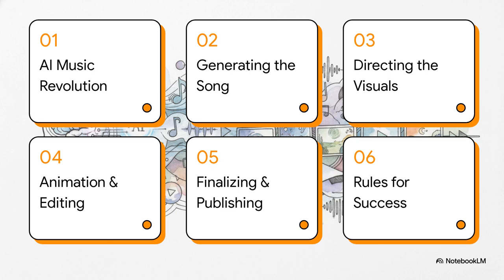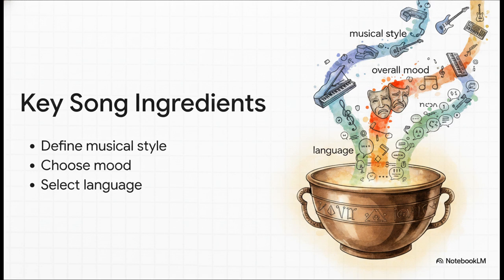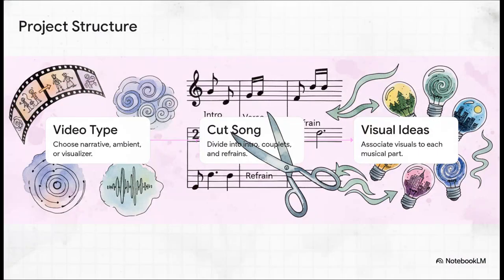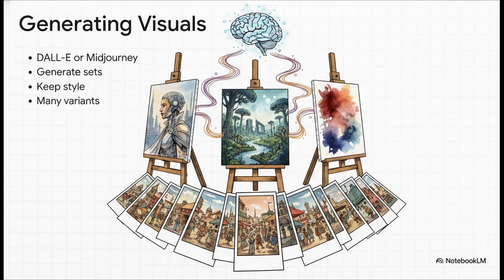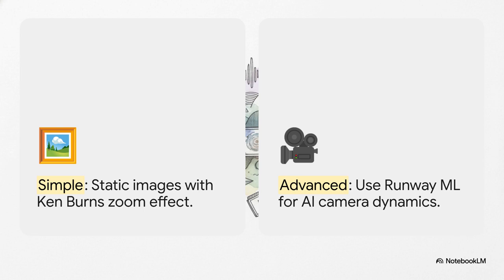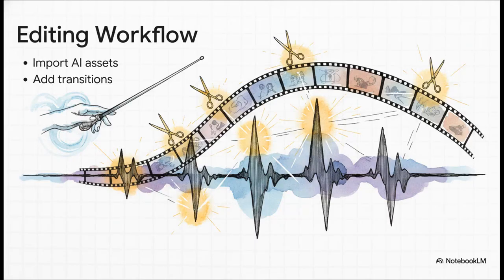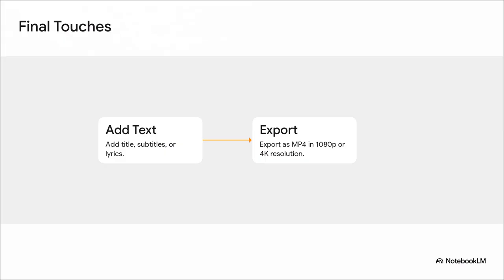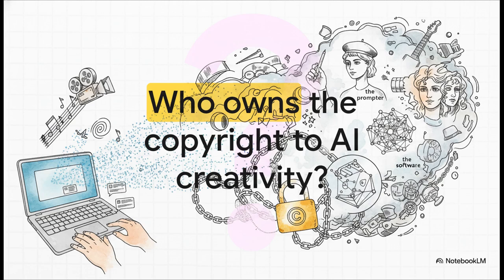How to Create a Video from an AI Song (Suno, AI Music & Video Creation)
Want to create a music video without being a musician or video editor? In this video, you’ll learn step by step how to turn an AI-generated song into a complete and immersive video.

We’ll cover the entire workflow:

creating a song with Suno AI or Udio
generating visuals with DALL·E and Midjourney
animating images and creating motion
editing the final video with CapCut or Canva

This video is perfect for:
✔ content creators
✔ teachers and trainers
✔ AI beginners
✔ anyone interested in AI music and video production

Learn how to combine sound, visuals, and storytelling to create your own AI-powered music video.